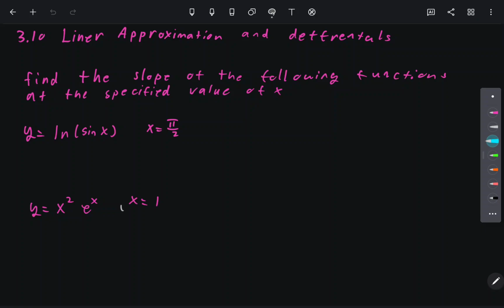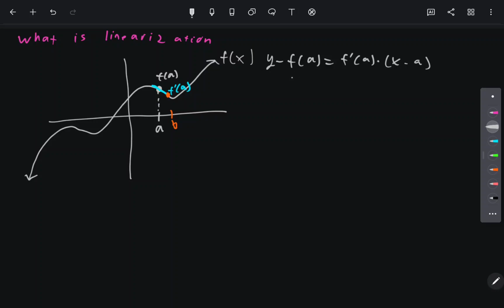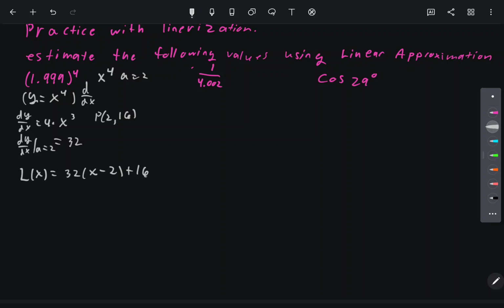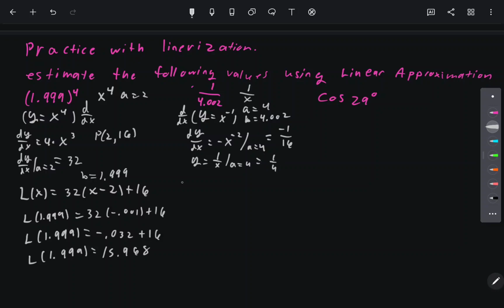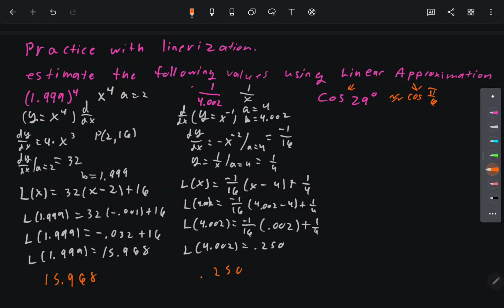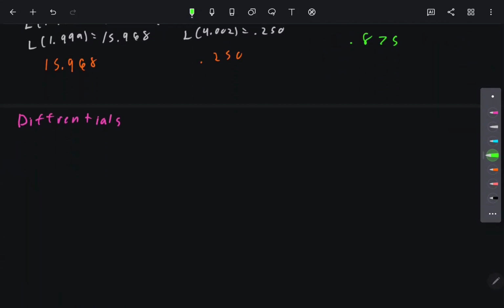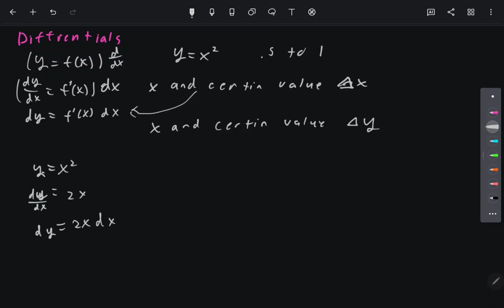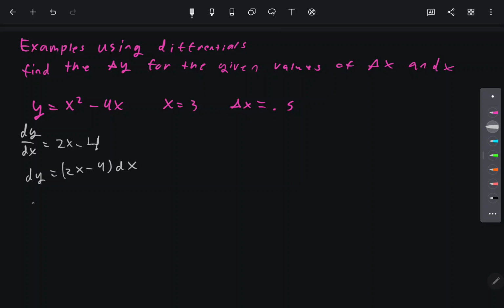calculus unit 3.10 ways of approximation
Hello and welcome in this video I go over linerization and approximation. As always I hope you have a good day and enjoy the video